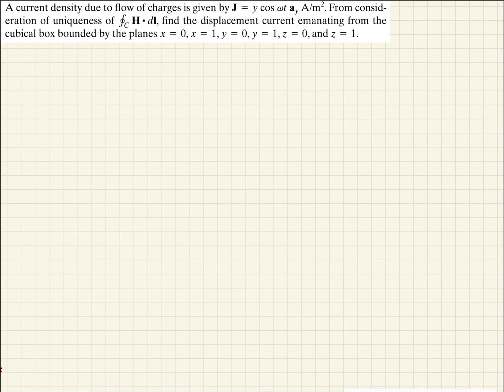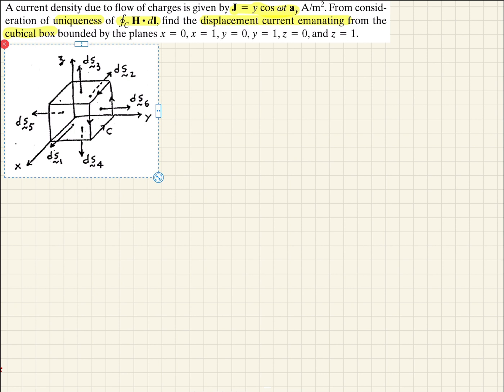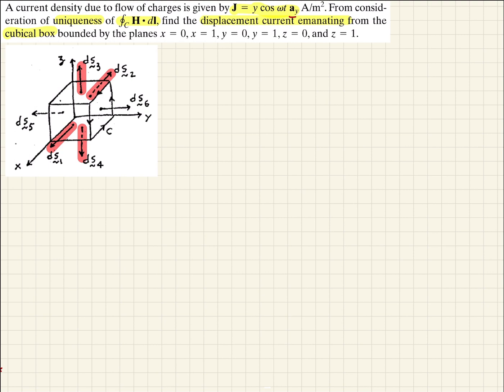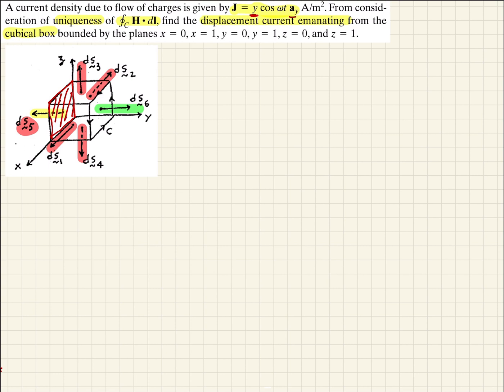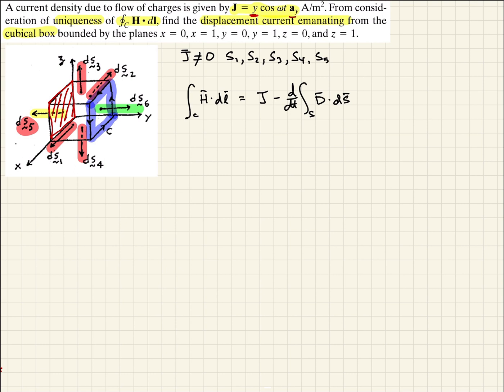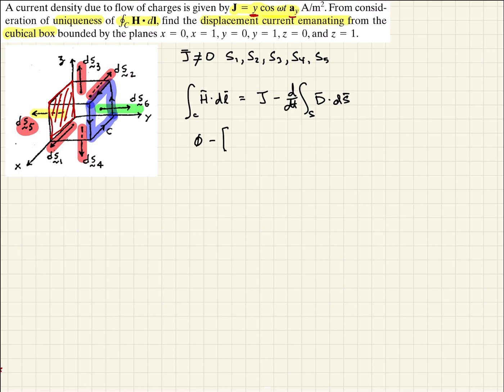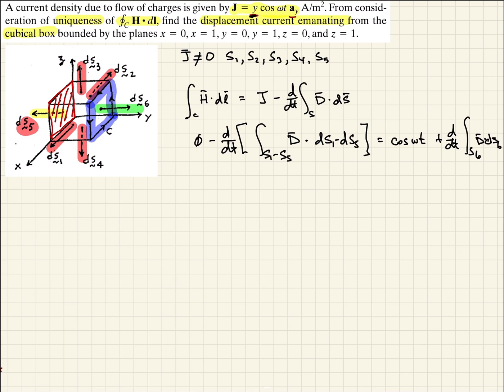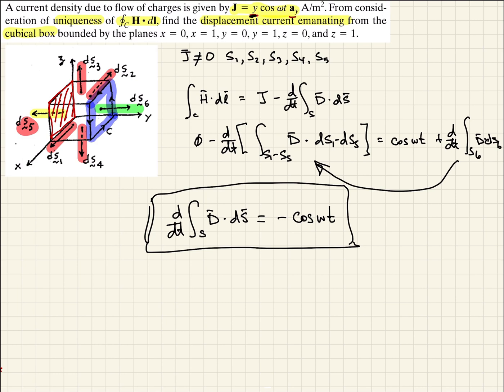Electromagnetics Problem Solver: Maxwell's Equation's - Ampere's Law in Integral Form solving for D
In this example we are given an expression for current density over a closed volume and we are asked to utilize Ampere's Law to derive an expression for the displacement current associated with the volume.